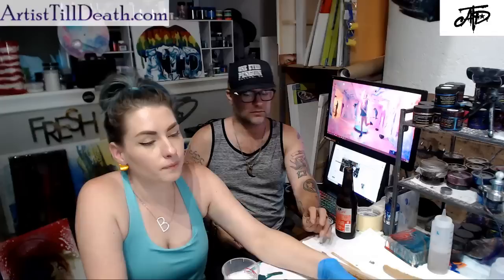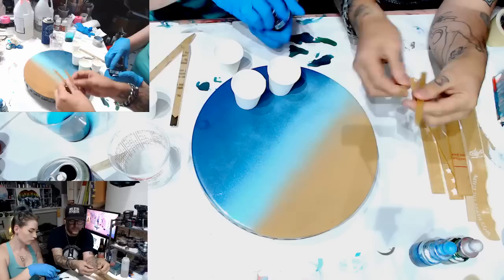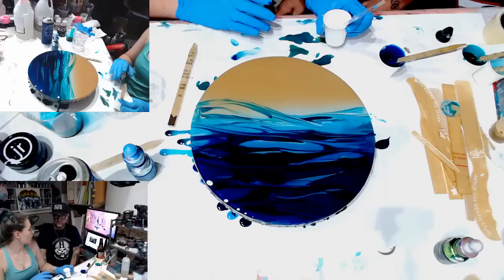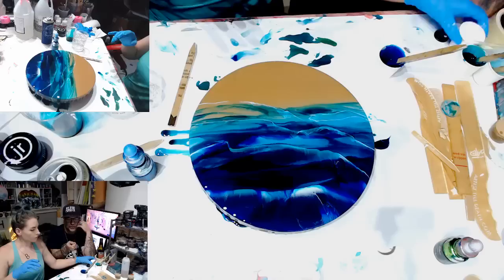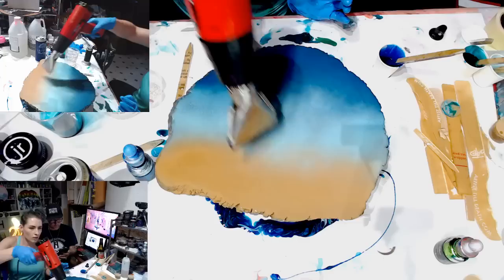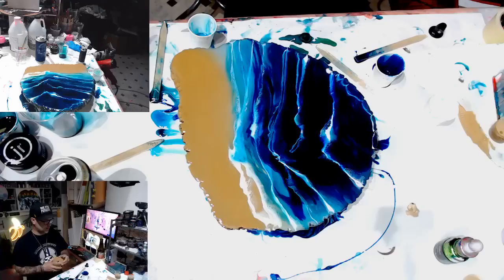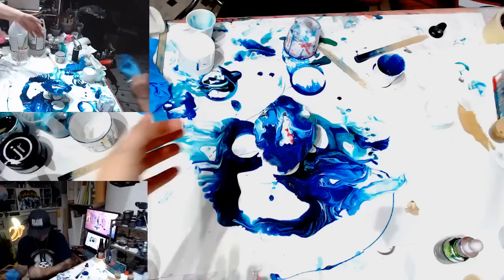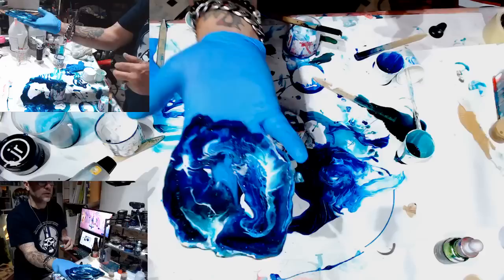How to use Resin to paint an Ocean Pour (first layer)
All of the above can be purchased through our or on our Amazon Shop - linked below.

Happy Arting!